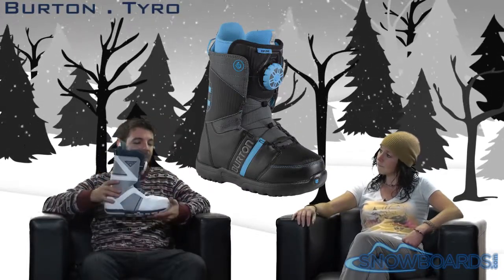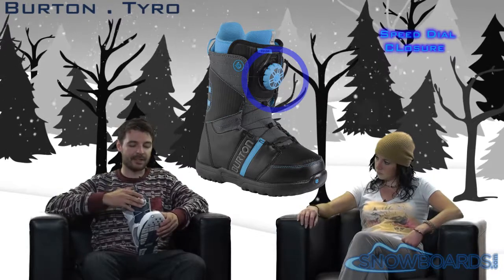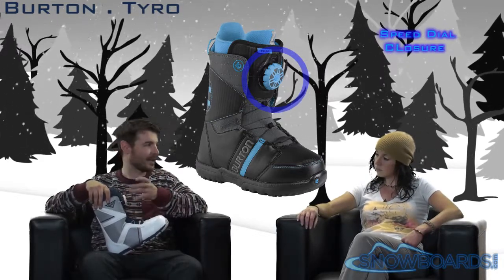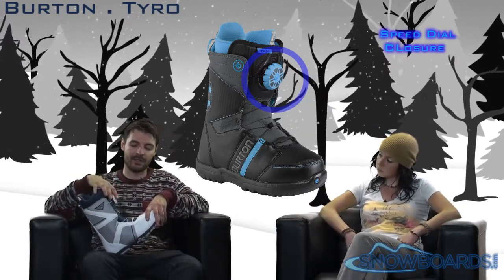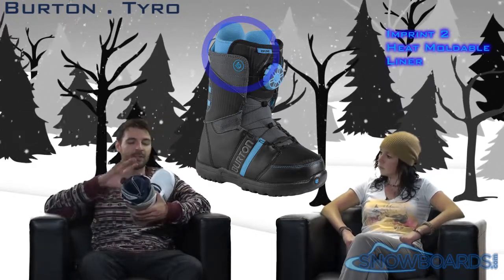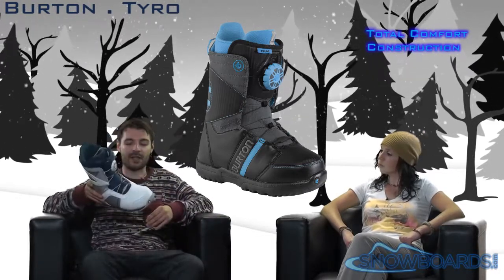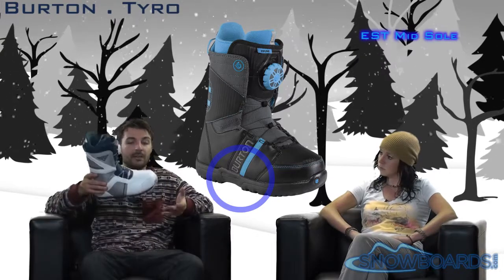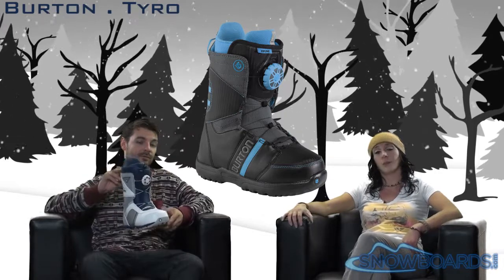2014 Burton Tyro Mens Boots Overview by SNOWBOARDS.COM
Say goodbye to Wi-Fi and High speed and welcome back to dial up with the new Burton Tyro Boot. Introducing the new speed dial lacing system, this system allows for riders to twist their laces tight, unlike other companies that need to locked or unlocked to adjust, simply crank or loosen on the fly. Total Comfort Construction is a process of breaking in your boots for you, so from shop floor to chairlift they are going to fit the same every time. Imprint 1 liner, is heat moldable and combined with EST optimized soles with B3 Gel buts you closer to the board and bindings and offers cushion and comfort when landing. The Burton Tyro is going to get you connected with the world and you'll laugh as you friends struggle to get their boots tied on your already on the chair. The Burton Tyro will give you instant comfort that is perfect right out of the box.